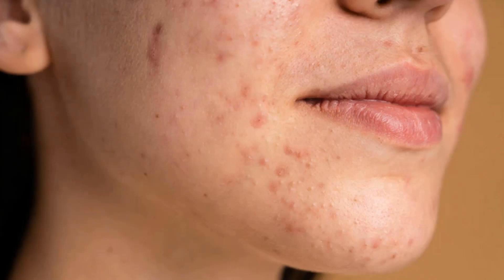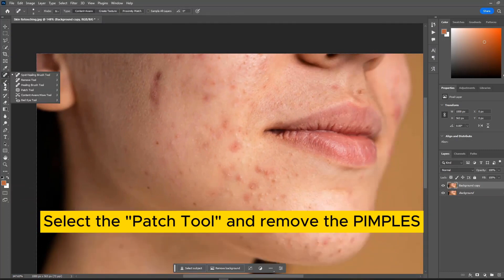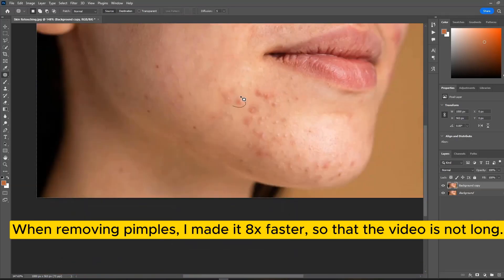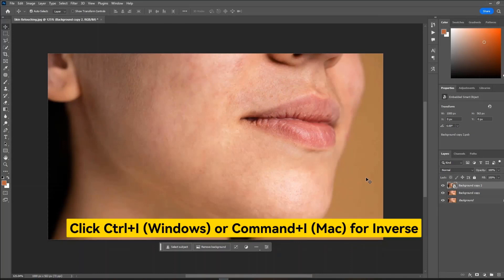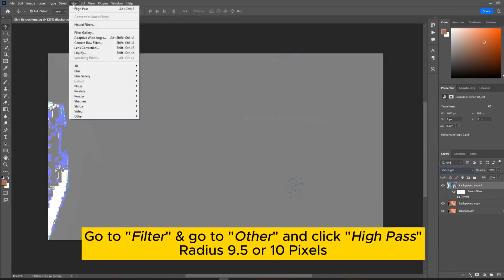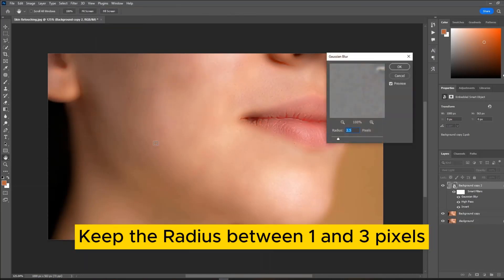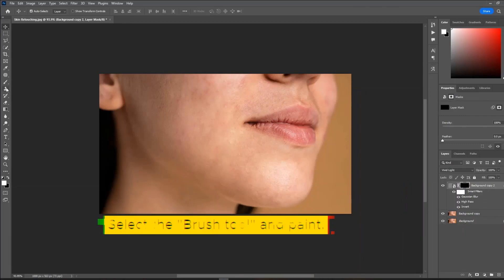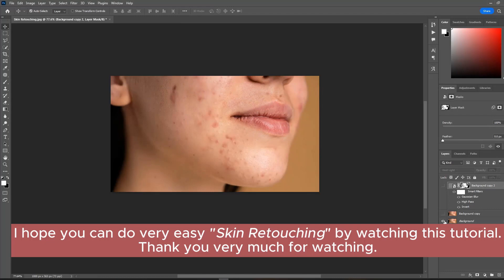Photoshop Skin Retouching Tutorial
Hello everyone, In this tutorial, we will learn to make skin retouching fast and simple using the new tools in Photoshop.